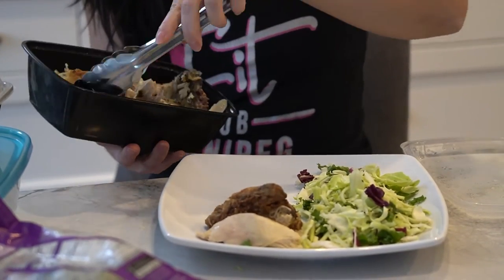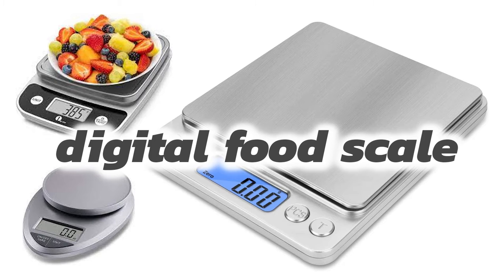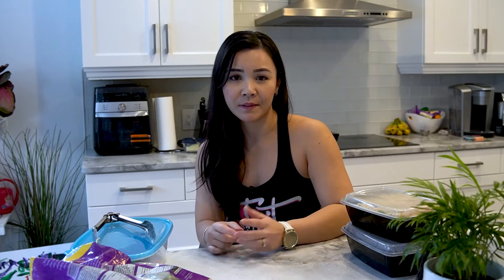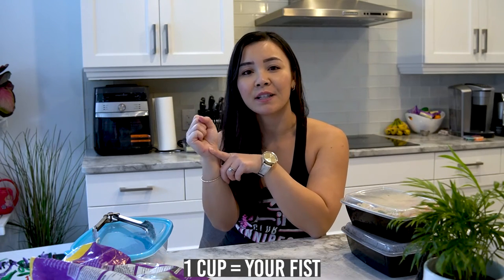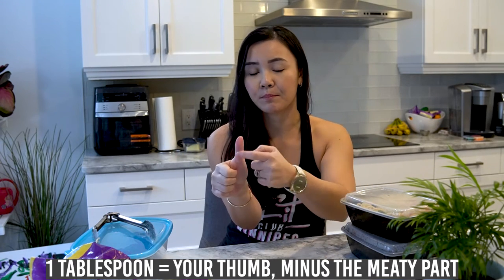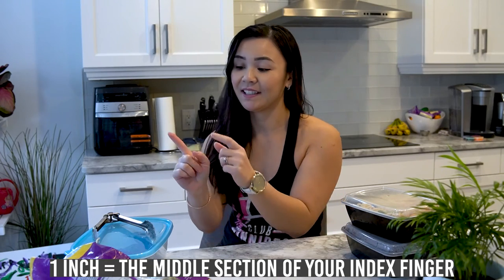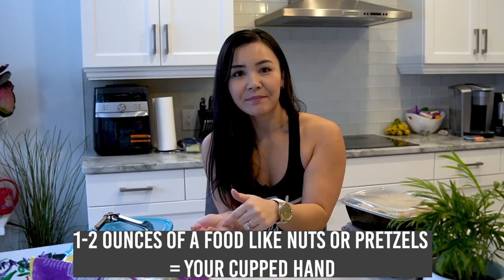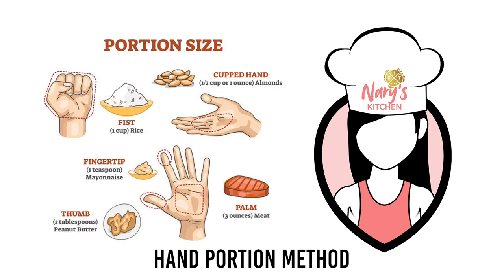Stay on top of your Nutrition without a scale. 😮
It's Holiday Season.

🤷And we know what that's like.

With back to back dinners, you won't know how much you've eaten.

Or if you staying on top of your goals.👊

On this segment of Nary's Kitchen,

👩Nary gives your helpful tips on how to measure your portions

Through the Hand Method.

You'll be able to take these skills with you throughout your health journey.

Staying focused on your goals 💪

And achieve those results.

👇DM Us to get started on your Fitness Journey.

5 days for $5.